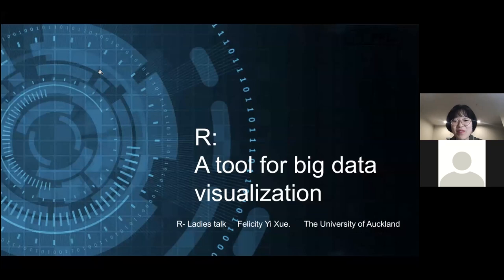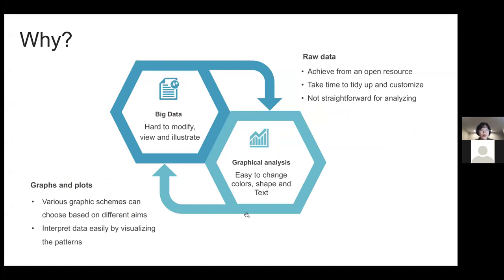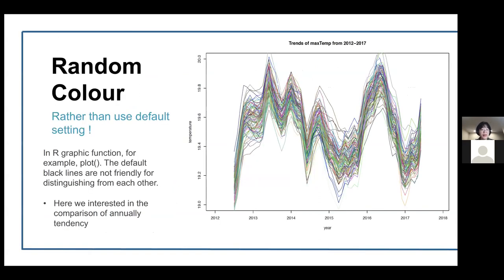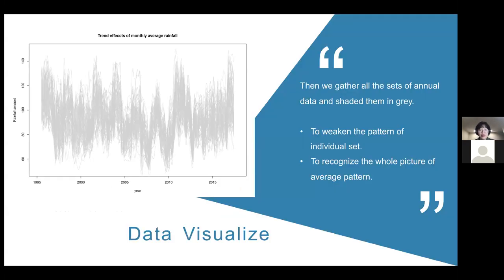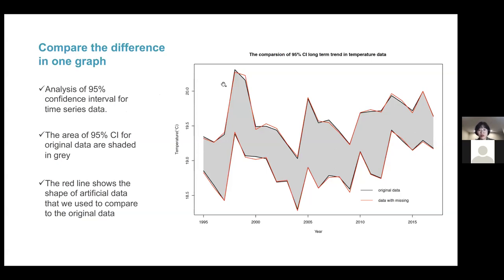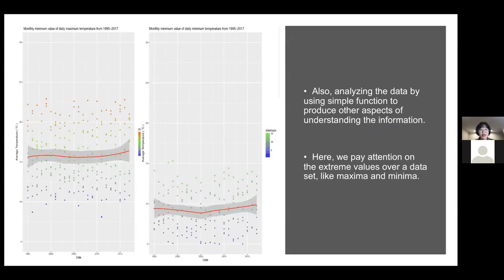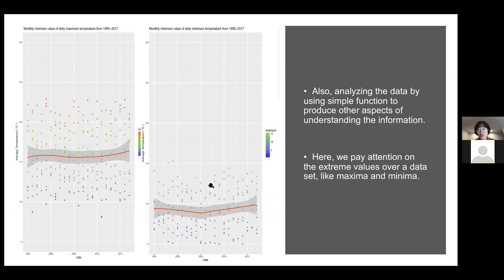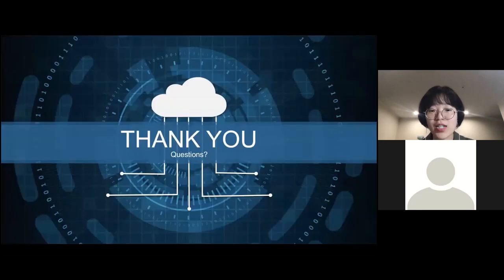R-Ladies Auckland (English) - Yi Xue - R a Tool for Big Data Visualisation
Talk from R-Ladies Auckland Event:
Lightning Talks Tuesday, August 18, 2020